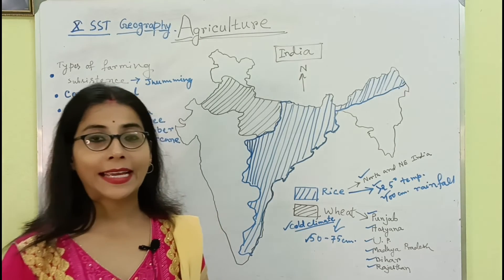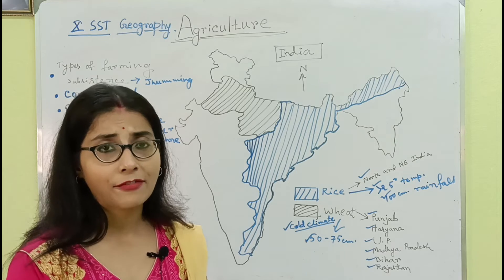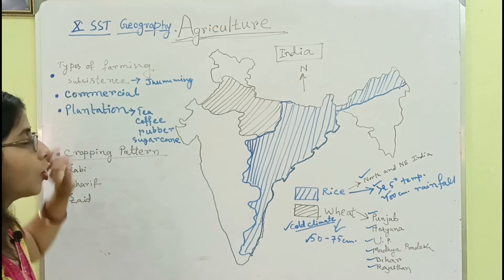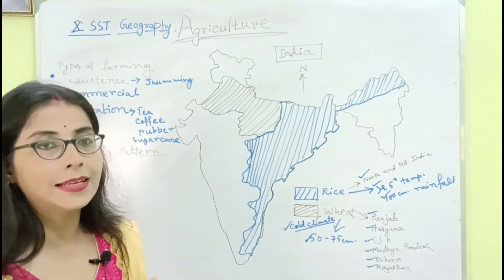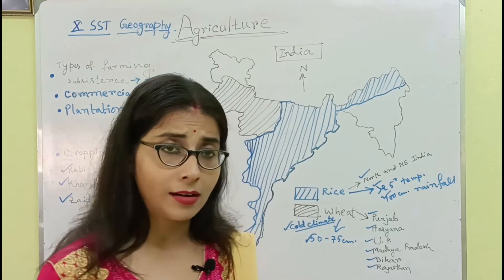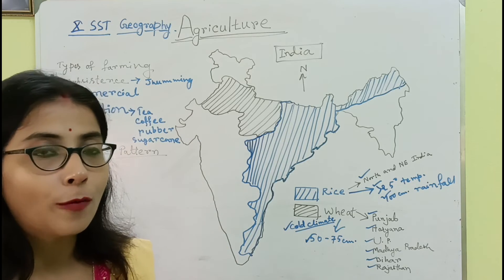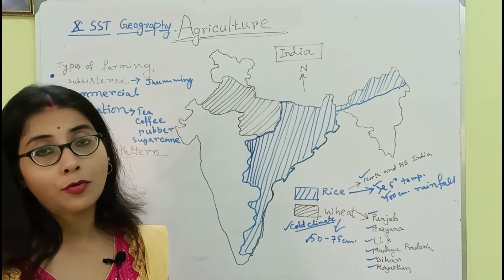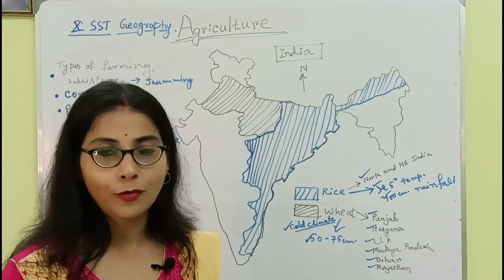lAgriculture l CBSE l CLASS 10 l SST l Geography l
Dedicated Educators

We know that learning is easier when you have an excellent teacher 👩‍🏫‍. That's why most of our educators have achieved an advance degree in their field. Our faculty are passionate about the subjects they teach and bring this enthusiasm into their lessons.

TWEETER : @knowledge_flame

knowledge.flame

Knowledgeflame

Knowledge Flame